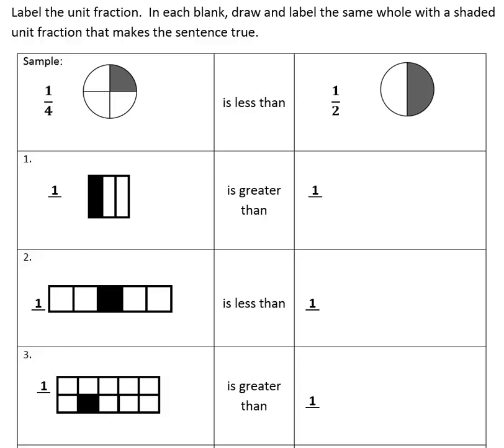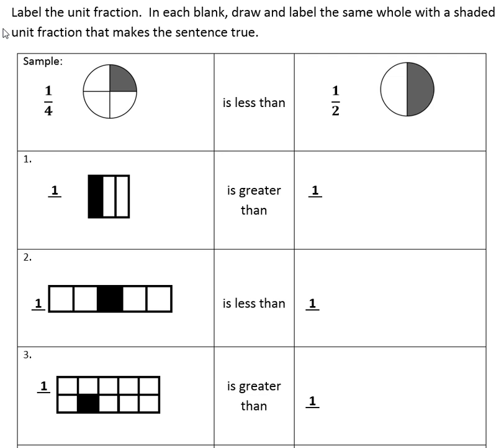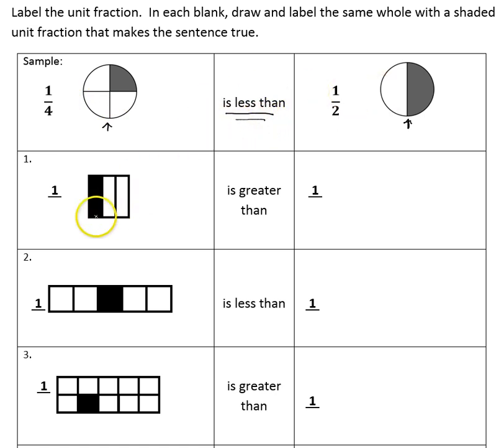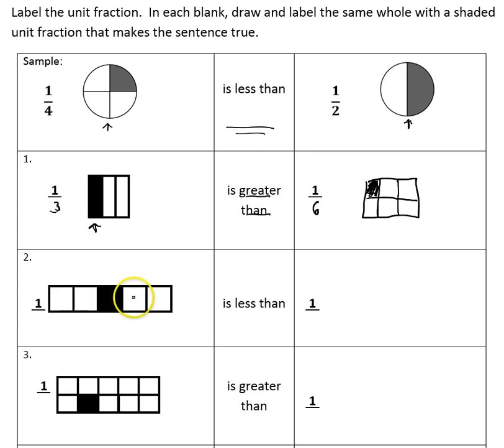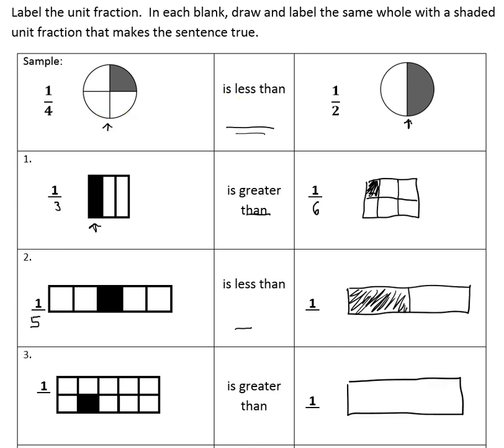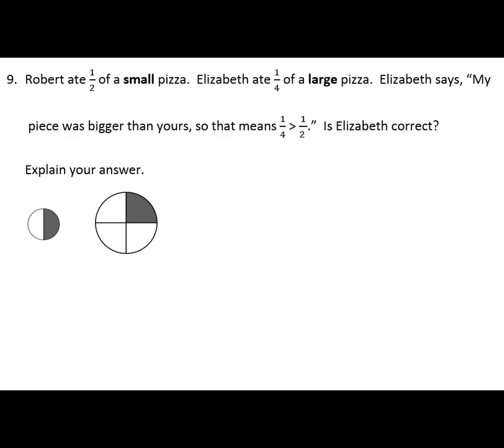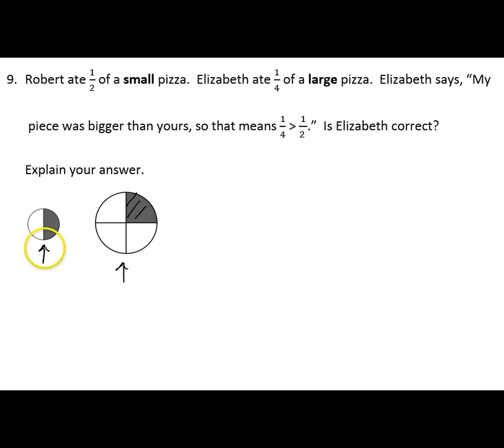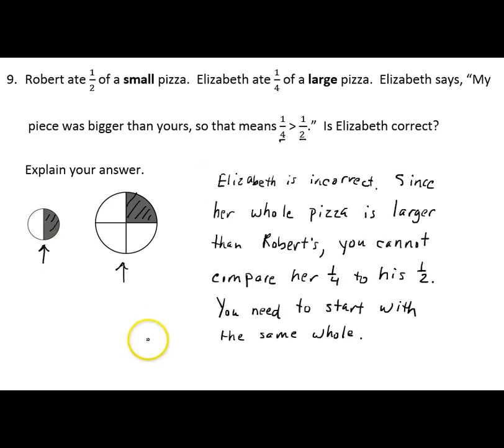G3 M5 L11 Tutorial